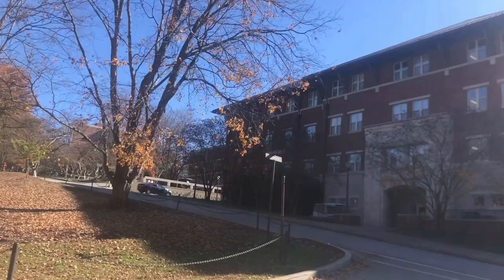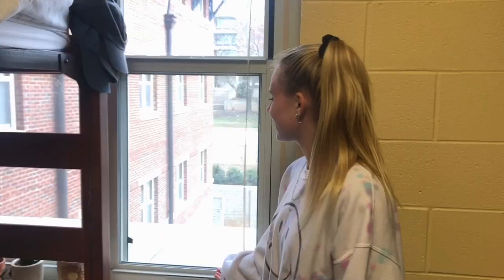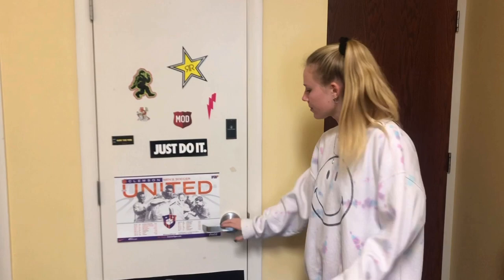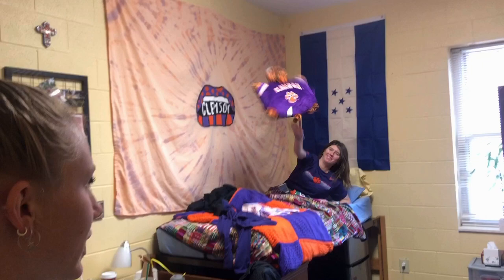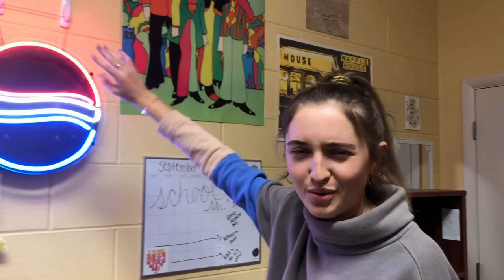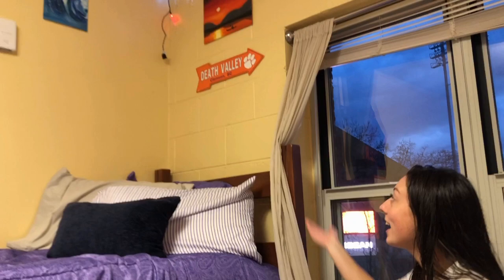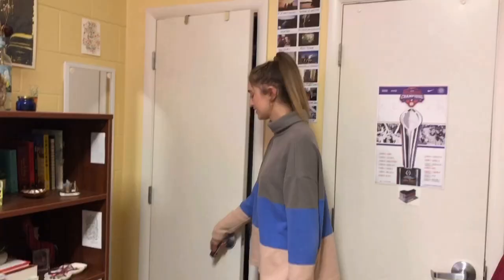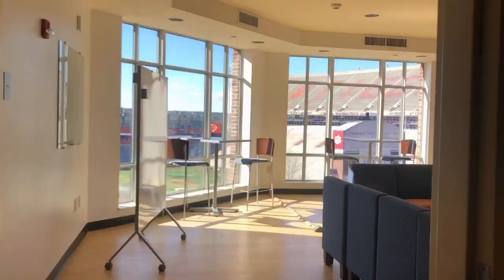Mickel Hall (Stadium Suites) Dorm Tour 2019 Clemson University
I have a typo in the fist part of the video I realized when it was too late smh.
 *Mickel not Mikel sorry
Crank That - Soulja Boy
I Bet You Won't - Level
Shooting Stars - Bag Raiders
Disco Inferno - 50 Cent